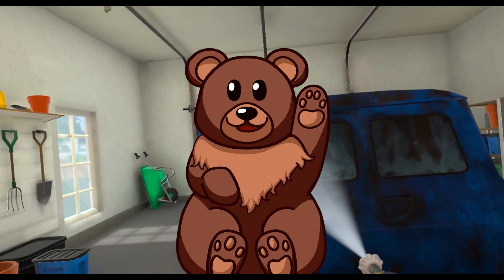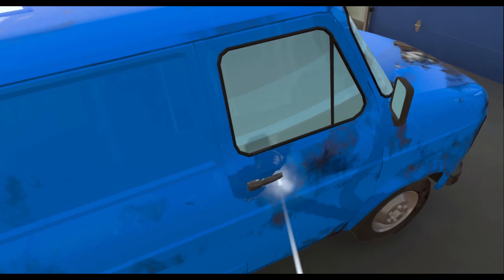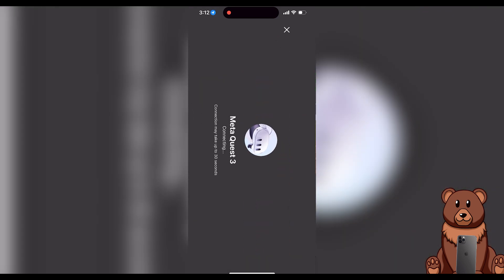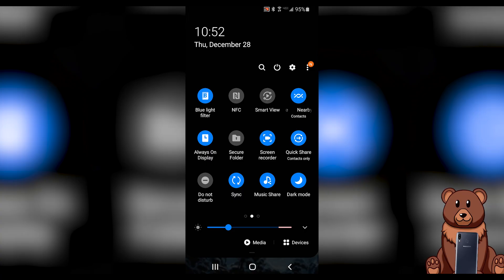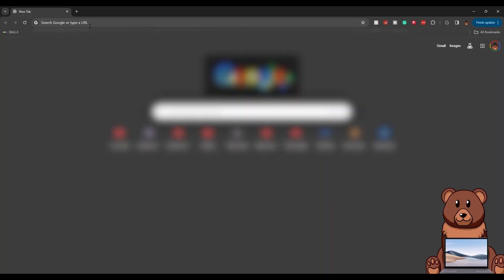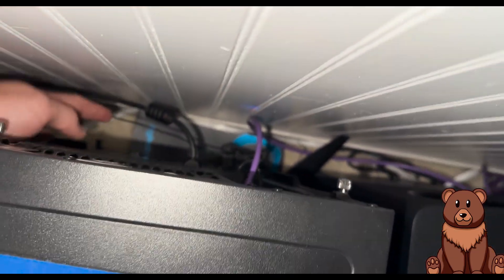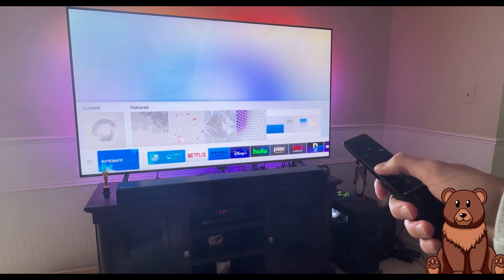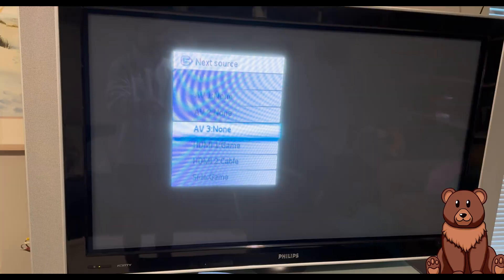How to Cast the Meta Quest 3 to any TV | Tutorial for Smart and Old TVs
How to Cast from the Meta Quest to a TV

I hope you enjoyed today's video! I saw a lot of comments on Meta Quest's latest casting tutorial asking about casting to a TV so I thought I'd answer those questions with this video. Especially near the holiday season, there are many new people receiving headsets they probably would like to share with their family.

© CREDITS ©
Clips by: Fluffy Sez
Edited by: Fluffy Sez